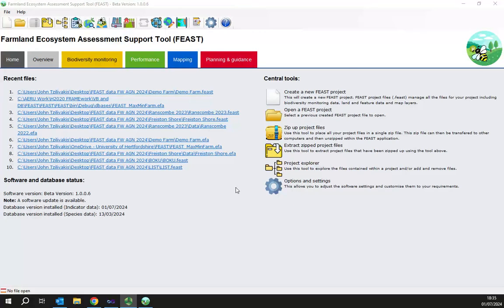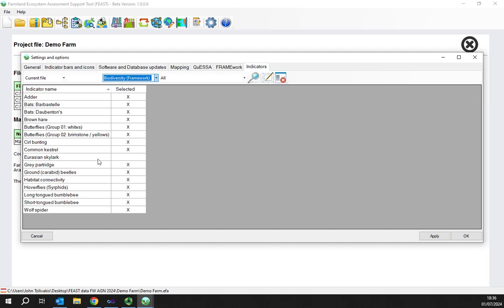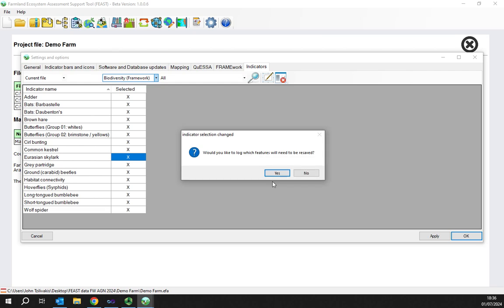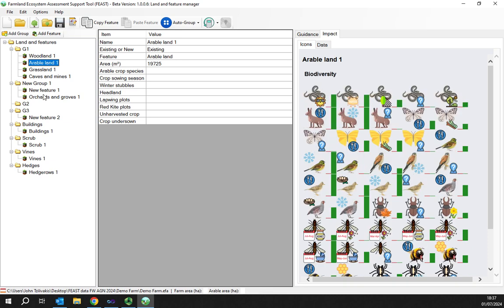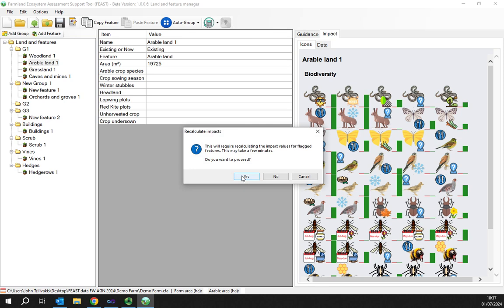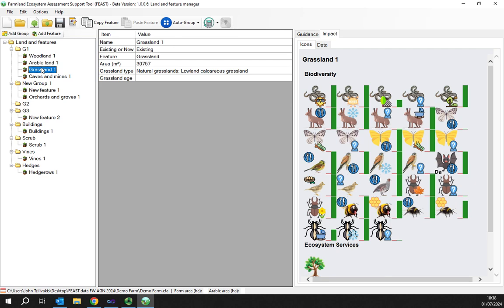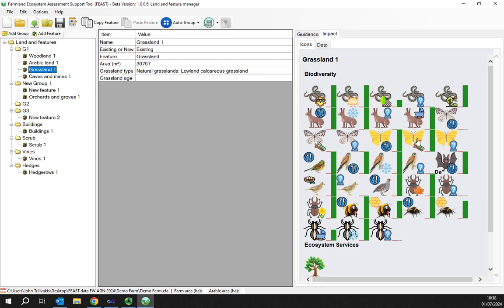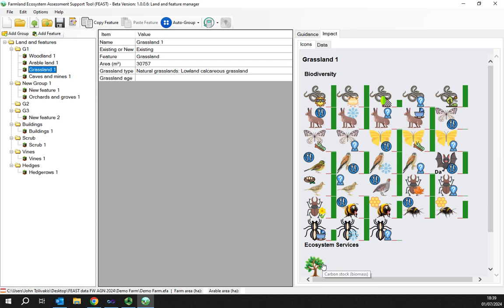Farmland Ecosystem Assessment Support Tool (FEAST): Updating your data after changing indicators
How to update your data after changing your choice of performance indicators. Beta Version: 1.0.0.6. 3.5 mins.